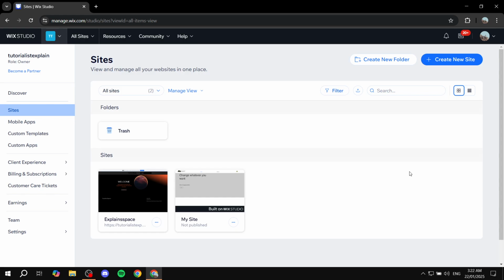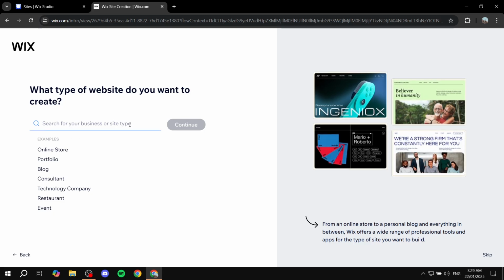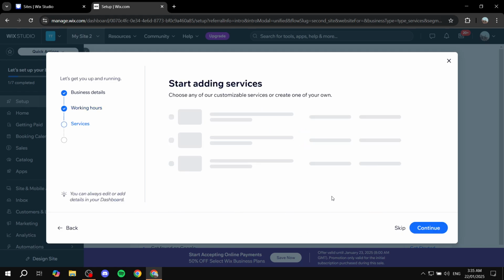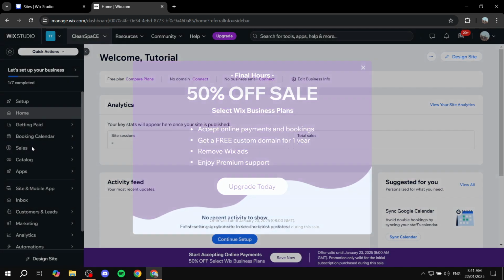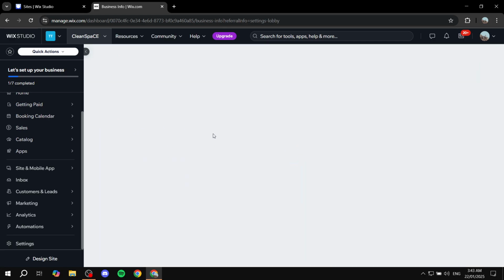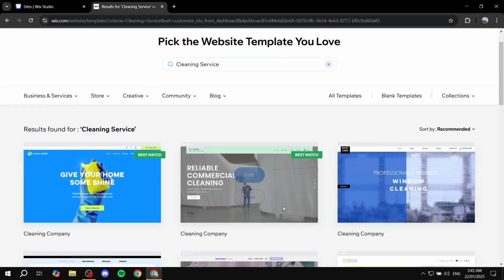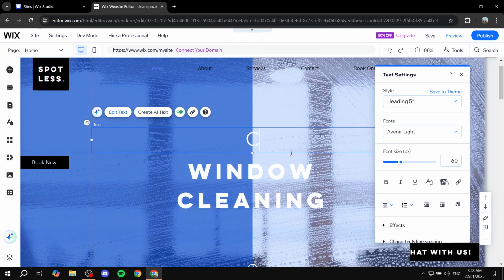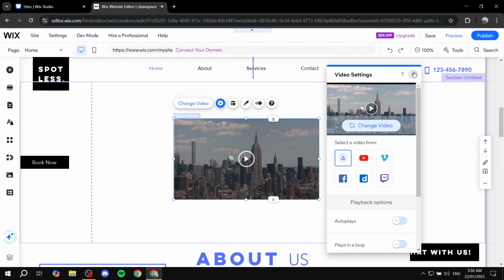How to Make a Cleaning Business Website on Wix | Full Tutorial 2025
If you are looking for a video about How to Make a Cleaning Business Website on Wix, here it is!